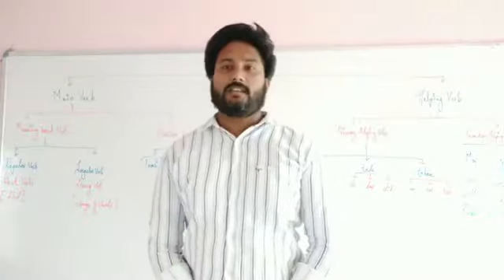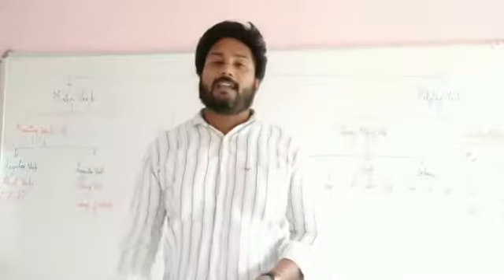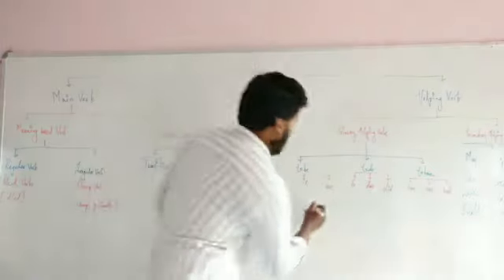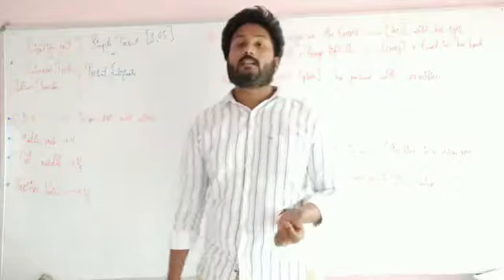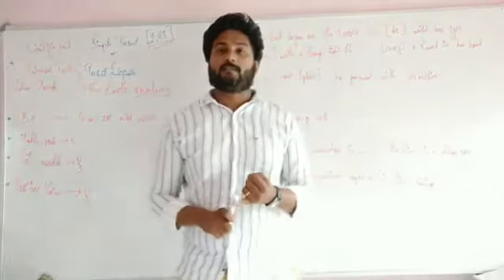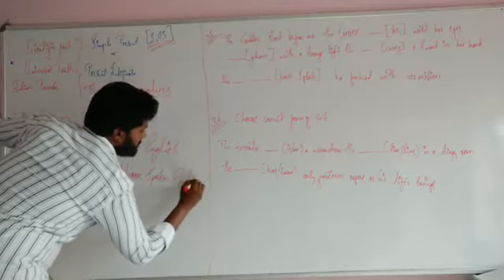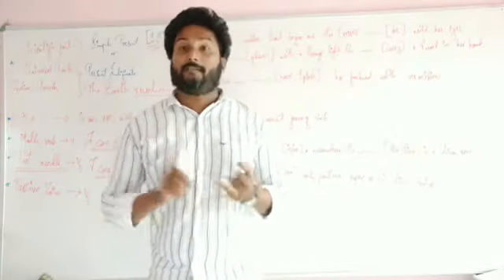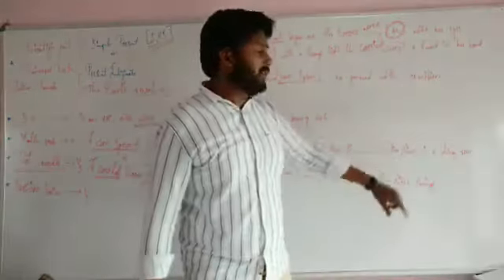English Grammar class for 1st PUC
Ekalavya Science College